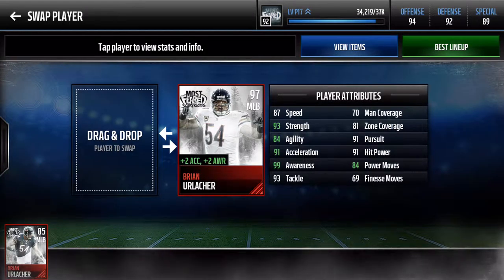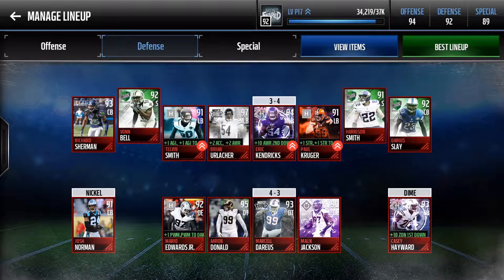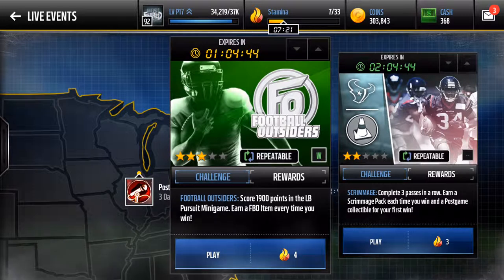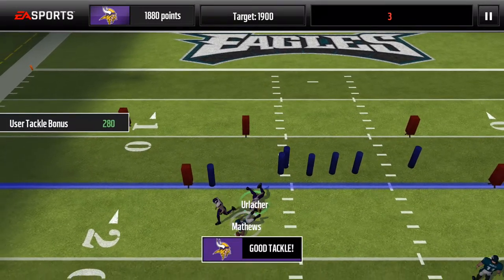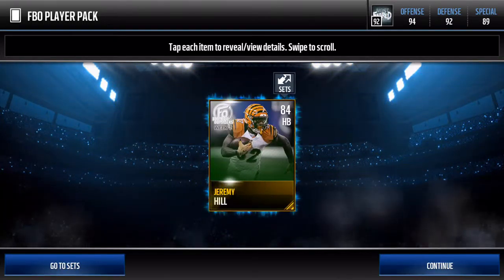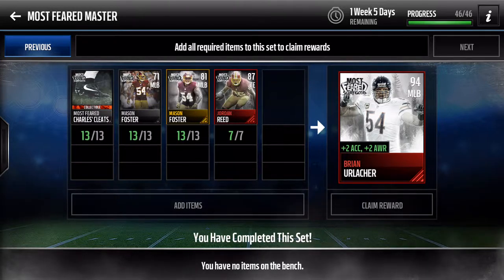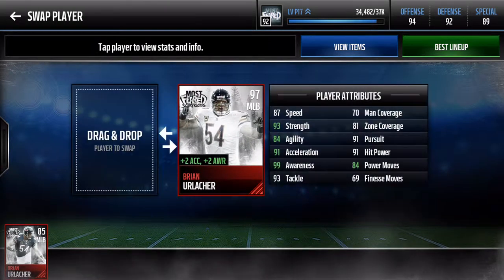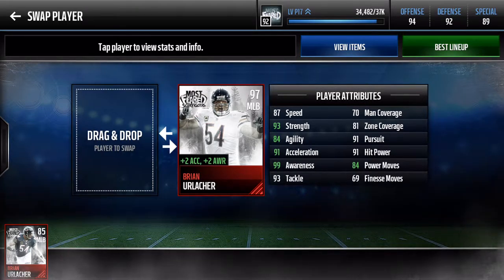MOST FEARED MASTER BRIAN URLACHER GAMEPLAY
Most Feared Master Brian Urlacher takes on the LB skills challenge.
Let me know what you guys want to see in future videos.